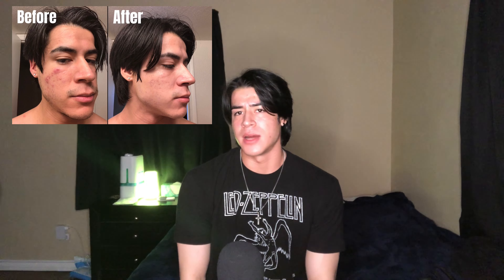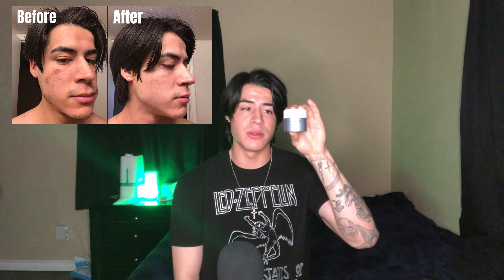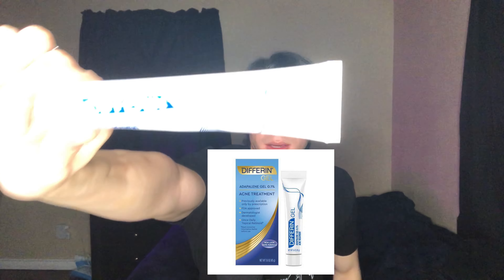1 Year Update | Neutrogena Rapid Wrinkle Repair Regenerating Cream (Fragrance Free) Review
Here is my full year review of using the Neutrogena Rapid Wrinkle Repair Regenerating Cream (Fragrance Free) every night and also check out my past 2 previous videos about this product in the links below:)

I do make a small commission with the Amazon Associates Program and so if you are interested in any of the products I discussed today I encourage you to use these affiliate links below as it helps support my channel, thank you:)

Products Mentioned
Neutrogena Rapid Wrinkle Repair Regenerating Cream Retinol (Fragrance Free)
Differin Adapalene Gel Acne Treatment Retinoid

My AM Skincare Routine
Cerave Hydrating Cleanser
Eucerin Daily Hydration Body Cream Moisturizer + SPF 30
Eucerin Daily Protection Face Lotion Moisturizer + SPF 30

My PM Skincare Routine
Vanicream Gentle Facial Cleanser
Cerave Moisturizing Cream
Cerave Moisterizing Lotion

Acne/Irritation Products I use
Neutrogena Acne Spot Treatment Maximum Strength %10 Benzyl Peroxide
Hero Cosmetics Mighty Pimple Patches (Original)
La Roche-Posay Cicaplast Balm B5 Healing Ointment

Lip Balm
Cerave Healing Ointment

Shower Products I Use
Aveeno Skin Relief Fragrance Free Body Wash
Tec Italy Totale Shampoo
Tec Italy Balsami Totale Conditioner
Silicone Body Wash Scrub
Silicone Body Wash Back Scrub

Silk Pillowcase I use
JIMOO 100% Silk Pillowcase

Gym Products I Use
Gold Standard Whey Protein Powder
Jlab Sweat Resistant Headphones
Sensyne Tripod
MIER Gym Duffle Bag/Backpack

Blue Yeti Microphone
Elgato Ring Light

Socials
Other TikTok: papa_john20
Other YouTube: Escobedo Twins